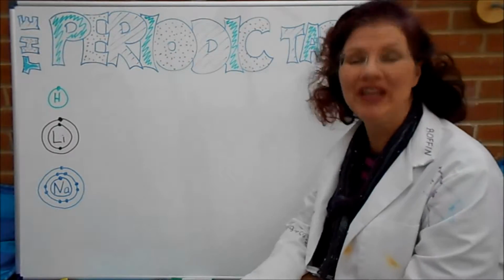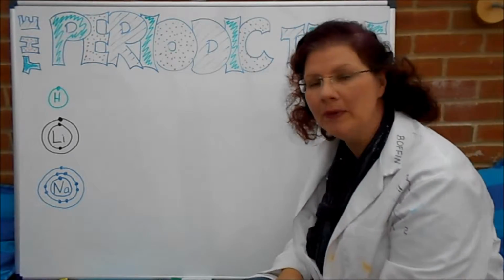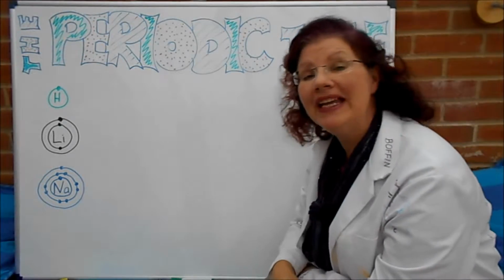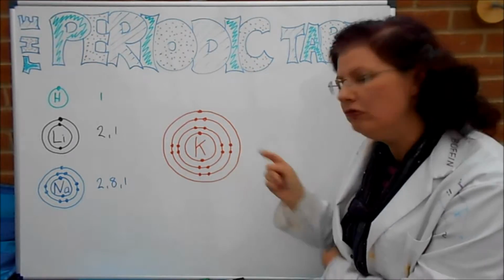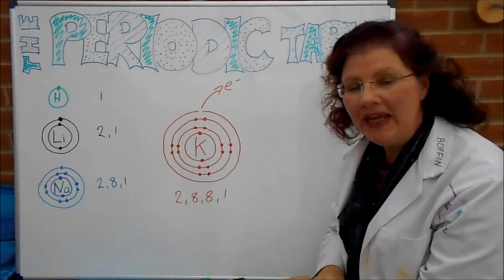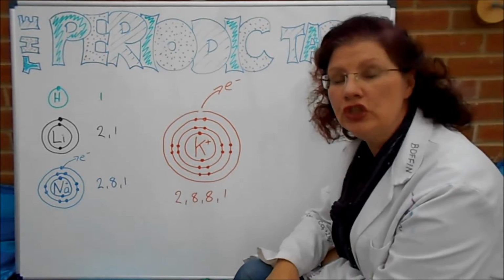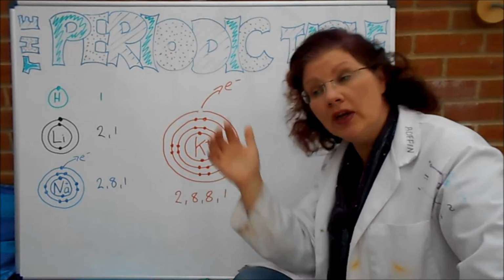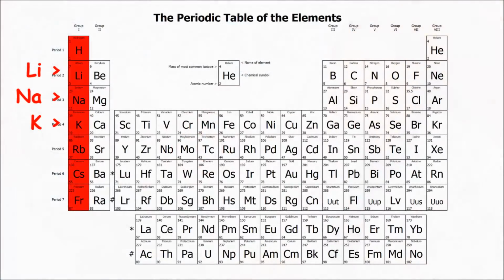Alkali Metals (Group I) - 1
The electron structure, trends and similarities of Group 1 elements, the Alkali Metals.